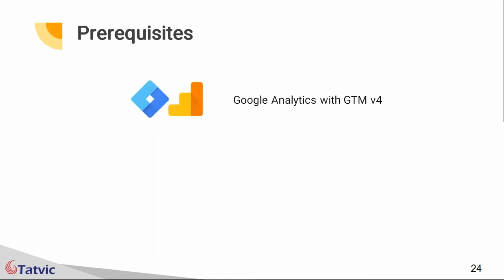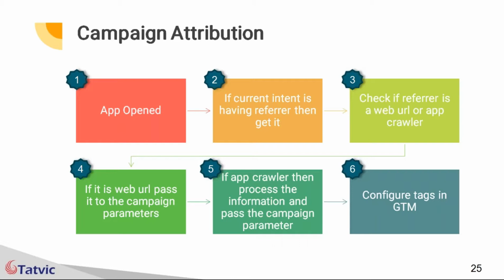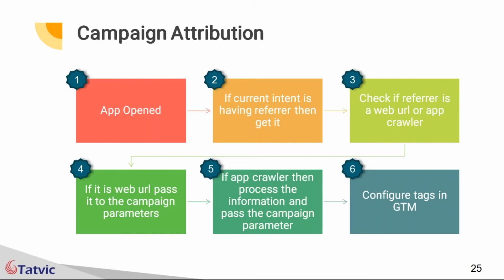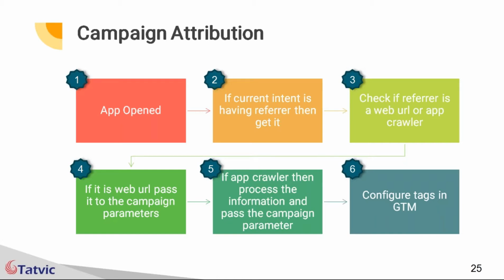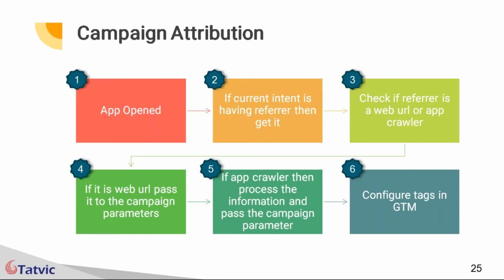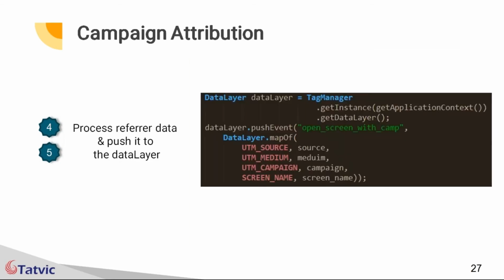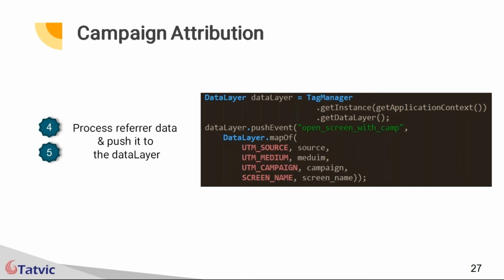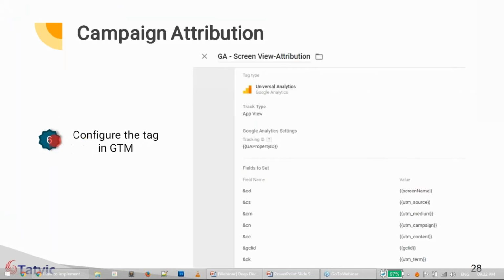Campaign Attribution for Mobile App Analytics with Google Analytics